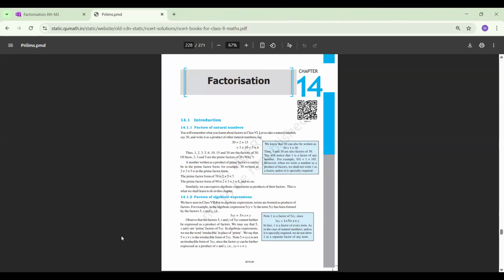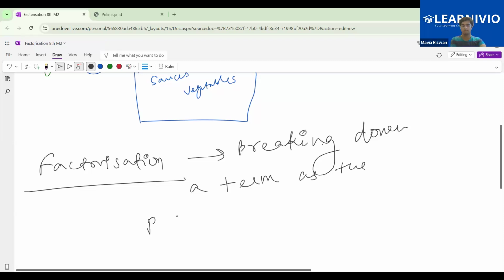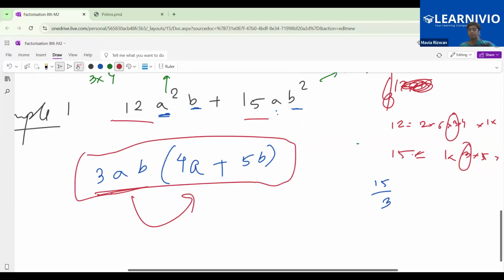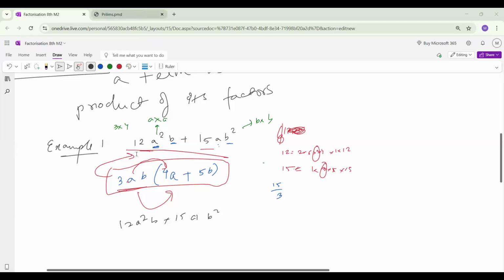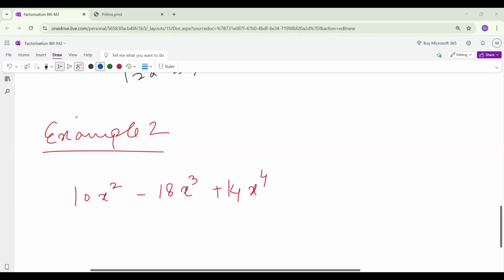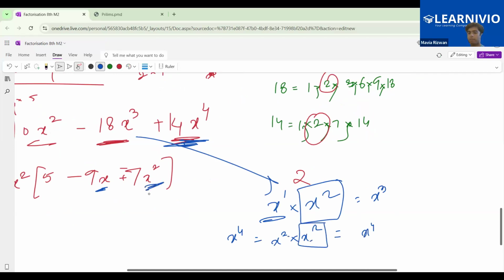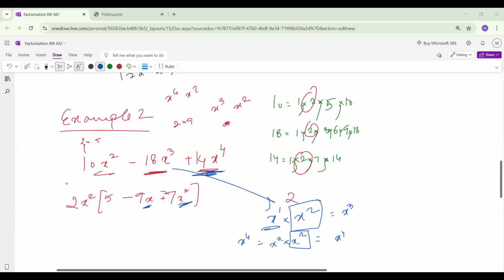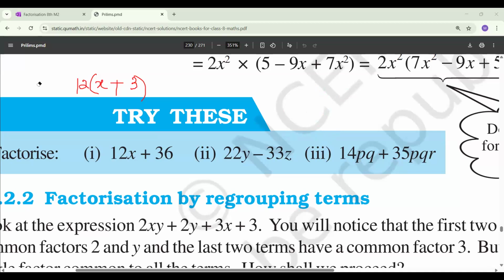Learnivio | Chapter : Factorisation | Factorisation by finding Common Factors | Lect | 2025-10-13